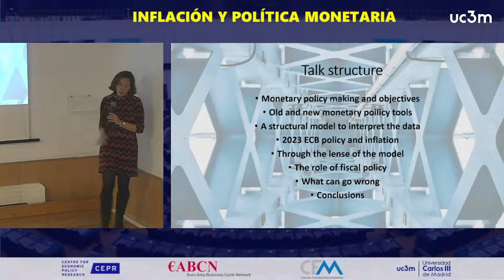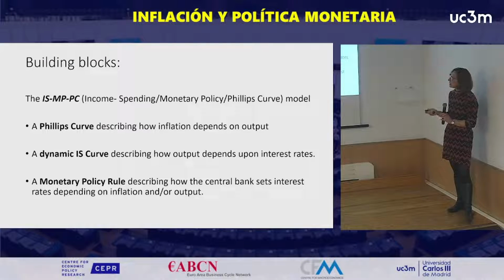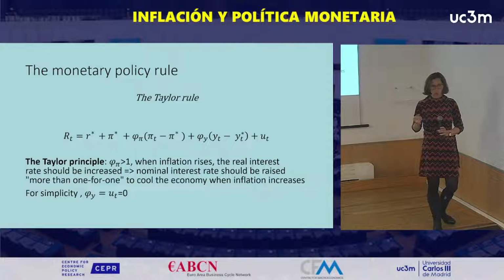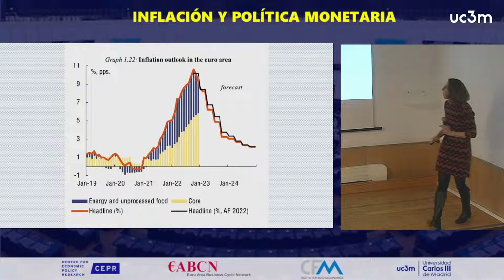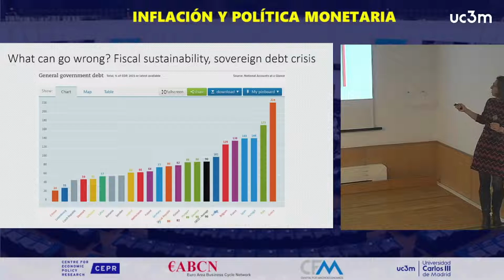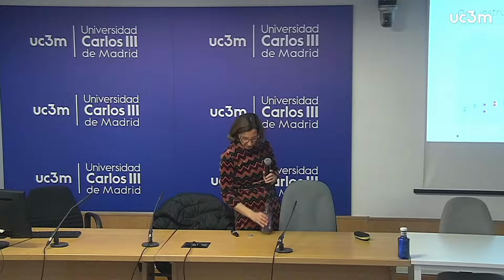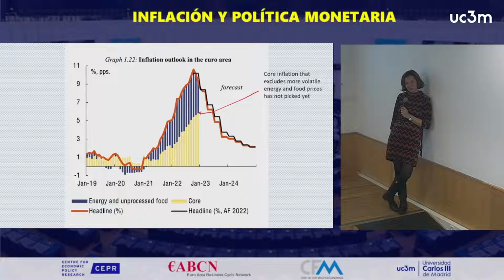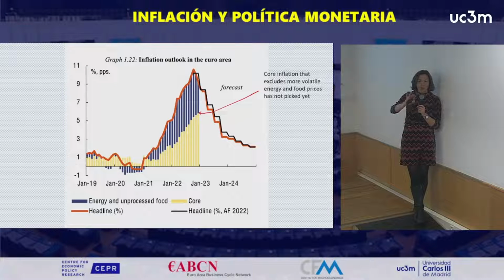Inflación y política monetaria.